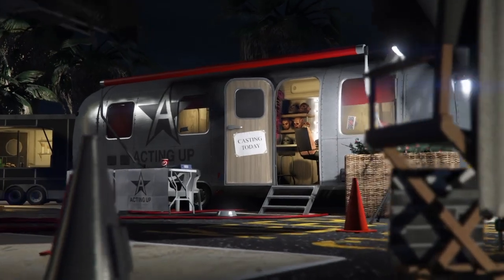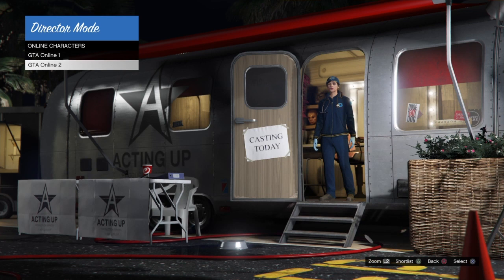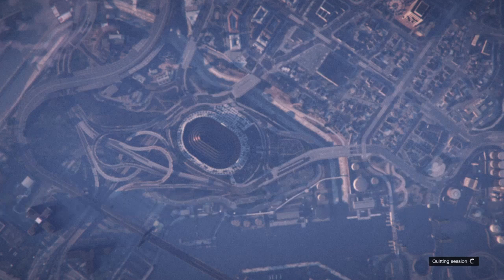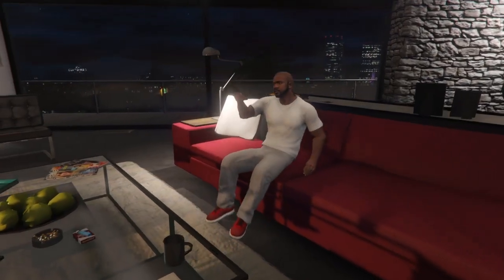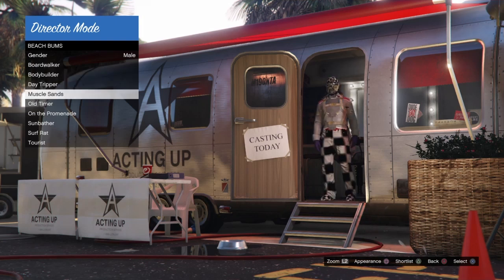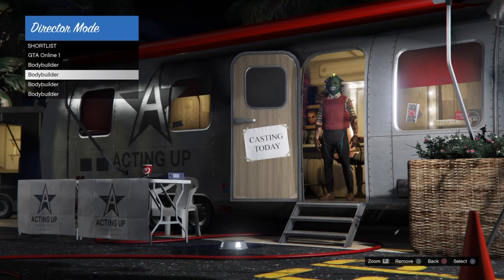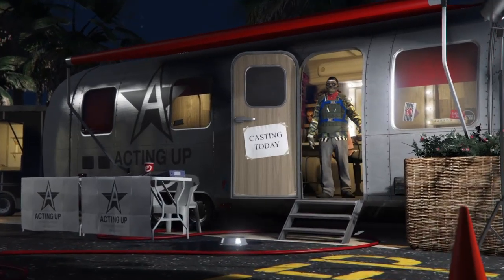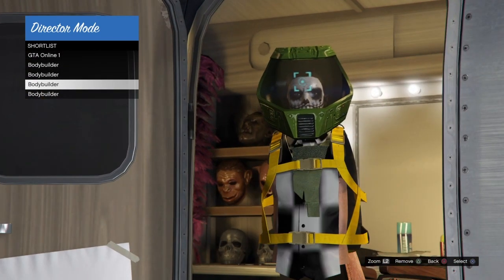*WORKING* GTA 5 *SOLO* HOW TO GET SPACE RANGER HELMET AFTER PATCH 1.50 (ALL CONSOLES) GTA 5 GLITCH